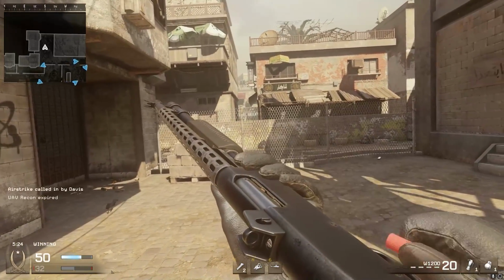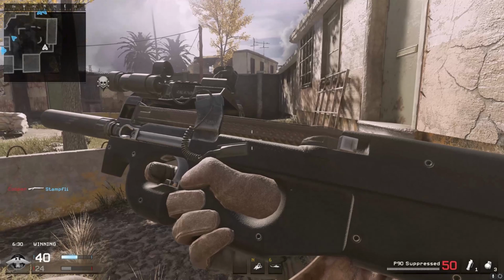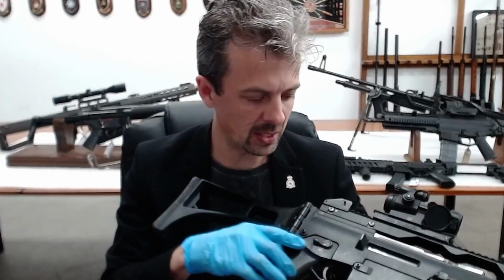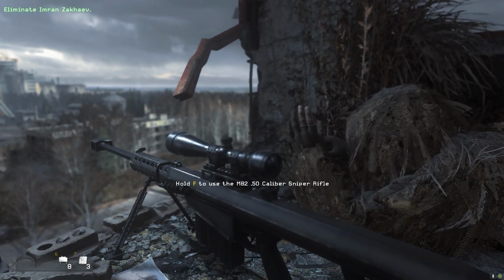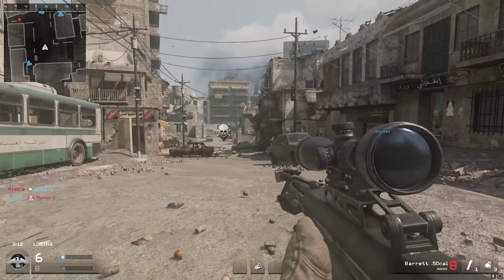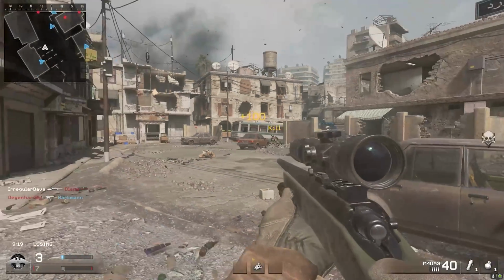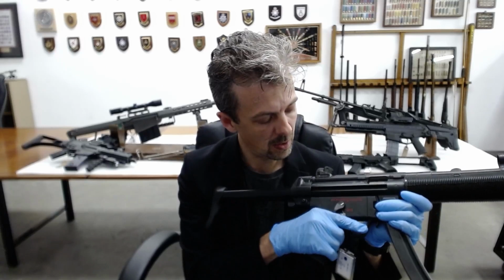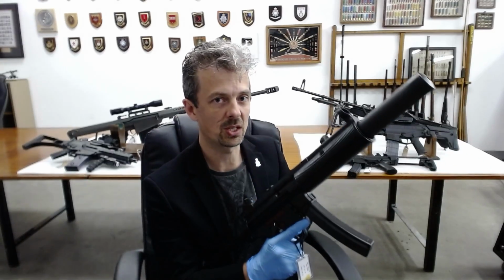Firearms Expert Reacts To Call Of Duty: Modern Warfare Remastered’s Guns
Jonathan Ferguson, a weapons expert and Keeper of Firearms & Artillery at the Royal Armouries, breaks down the weaponry of the Call Of Duty: Modern Warfare Remastered, including the iconic Barrett M82 sniper rifle, the Winchester M1200 shotgun, Jonathan’s favourite, the MP5SD.

00:00 - Opening
00:45 - Winchester M1200
01:27 - P90
03:10 - G36C
04:30 - M16A4
06:13 - Barrett M82A1
09:28 - M40A3
11:19 - MP5SD
14:23 - Ending

In the latest video in the Firearm Expert Reacts series, Jonathan Ferguson--a weapons expert and Keeper of Firearms & Artillery at the Royal Armouries--breaks down the guns of Call Of Duty: Modern Warfare Remastered and compares them to their real-life counterparts.